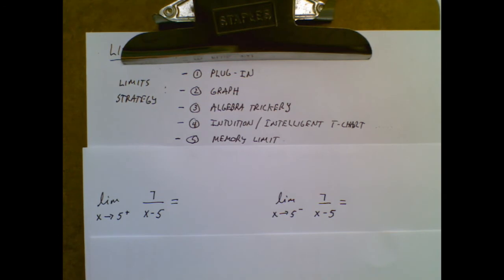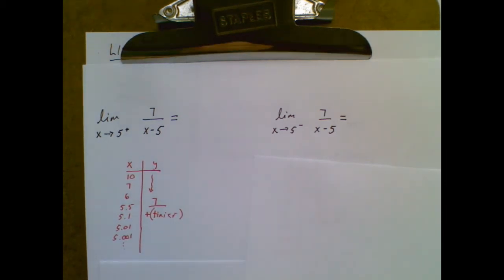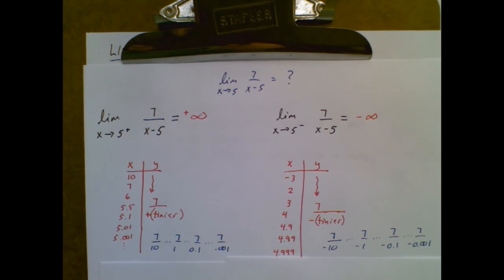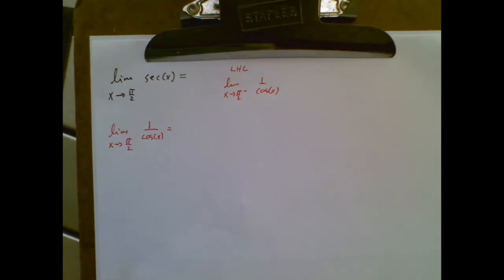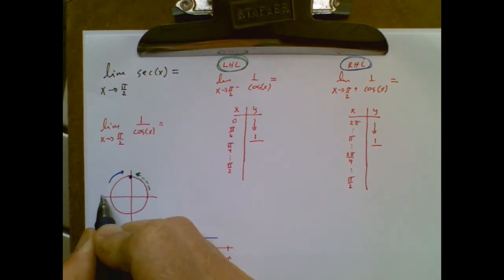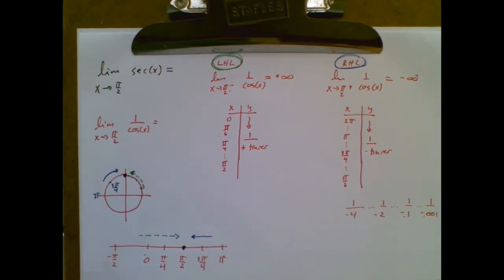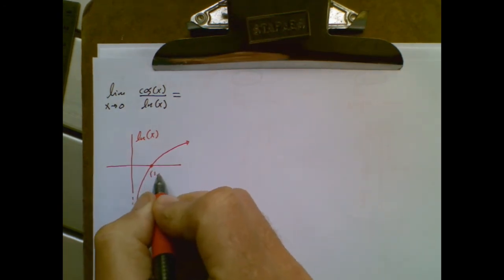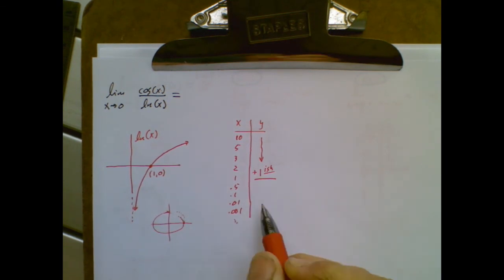Limits With Infinity Intelligent T Charts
This video expands upon the ideas presented in a previous video. but it may not be necessary to view the previous video first.  This is a very intuitive way to evaluate a limit value, and requires a good dose of mathematical daydreaming.  You'll admit that it's fun!